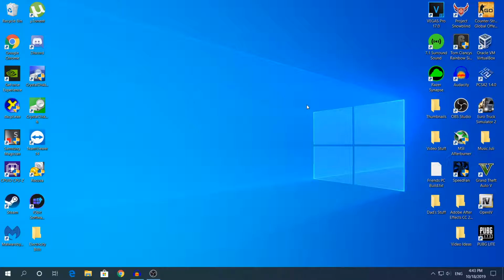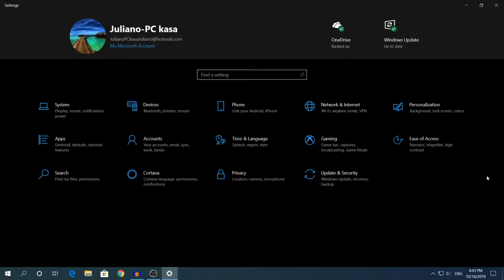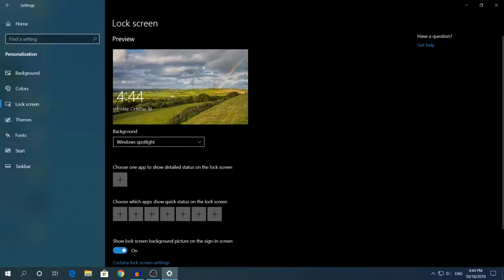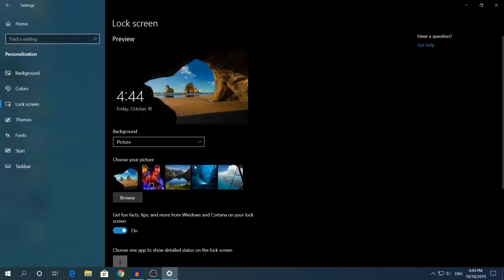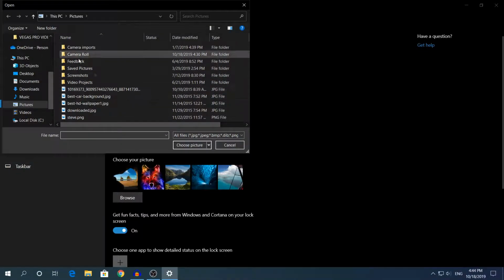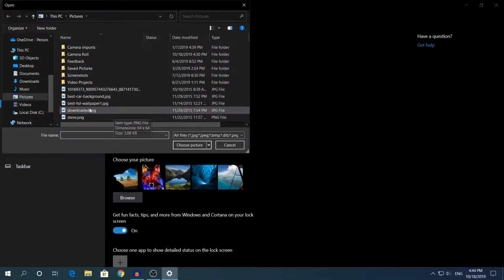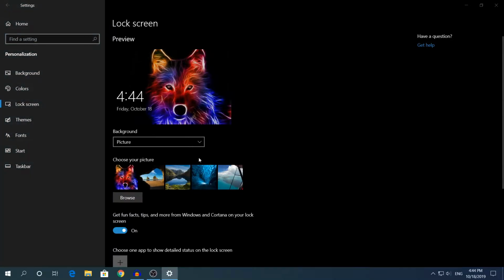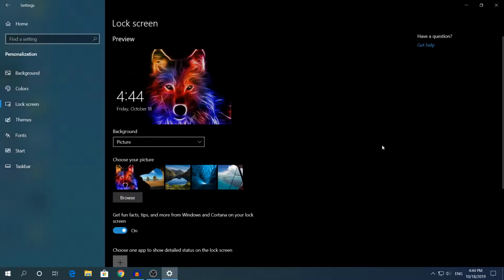How To Personalize Windows 10 Lock Screen Images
Hey what's going on guys my name is Alex and welcome back to another video today i'm going to show you How To Personalize Windows 10 Lock Screen Images

Applications used in this video and link to their websites:

None